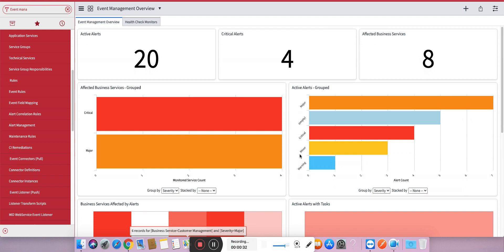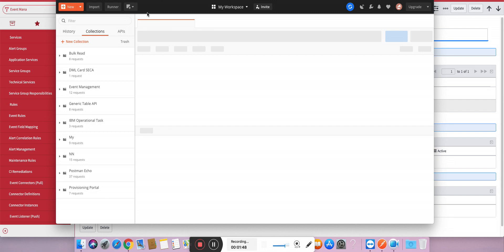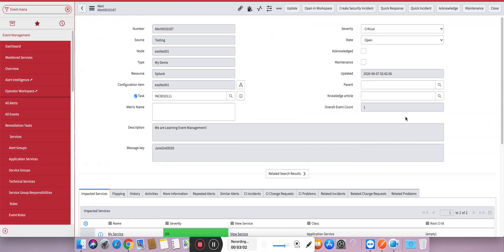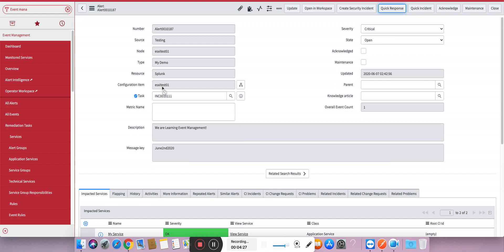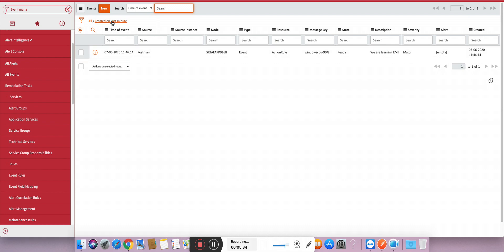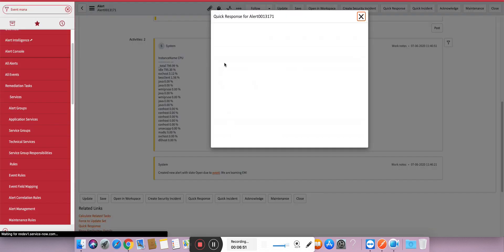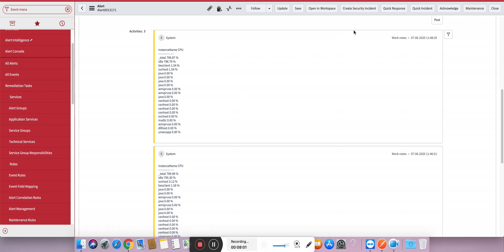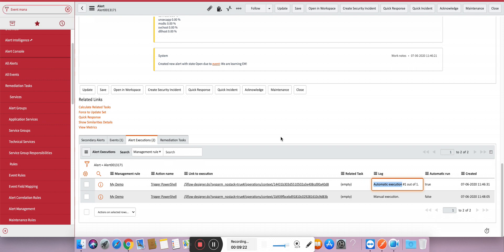Alert Management Rule : Part Two The Use Case's.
Hi,

This video is continuation of video : "Alert Management Rule : Part One Overview" link is below. Where we just discussed high level alert management rule and in this video we will see real time use cases of the alert management rules. To create incident, open a record and how to trigger powerShell command.

Thanks,
Ashutosh